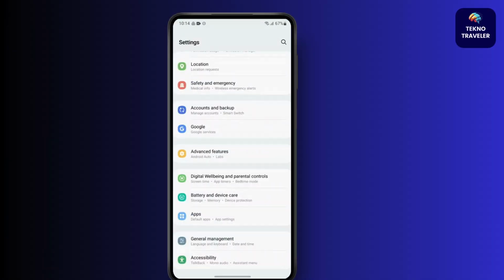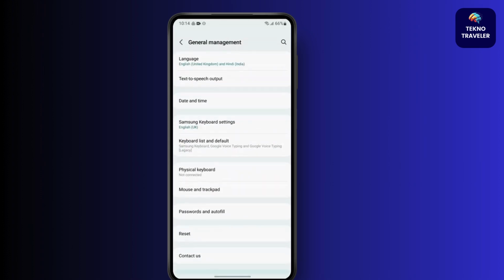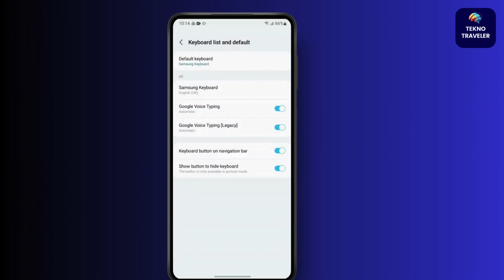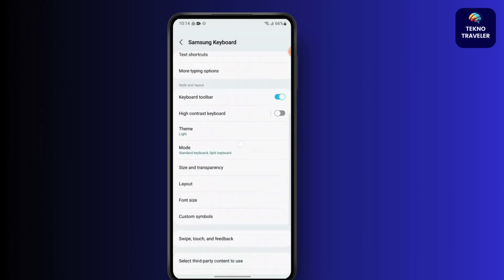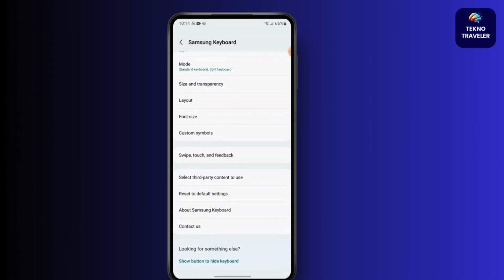Google Keyboard Settings on Android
Title: Google Keyboard Settings on Android

Description:

In this video, we’ll explore the Google Keyboard settings on Android, helping you customize your typing experience for better efficiency and comfort. Whether you're a beginner or looking to tweak your settings, this tutorial has got you covered.

Steps Covered:

Open Google Keyboard:
Start by launching any app where you can use the keyboard, such as Messages or Notes.

Access Keyboard Settings:
Learn how to access the settings menu of the Google Keyboard.

Customize Keyboard Layout:
Discover how to change the keyboard layout and size to fit your preferences.

Enable Features:
Explore useful features like voice typing, emoji suggestions, and text correction settings.

Manage Personal Dictionary:
Understand how to add custom words and phrases to your personal dictionary for easier typing.

Additional Tips:

Tips for troubleshooting common keyboard issues.
Best practices for optimizing your Google Keyboard experience.